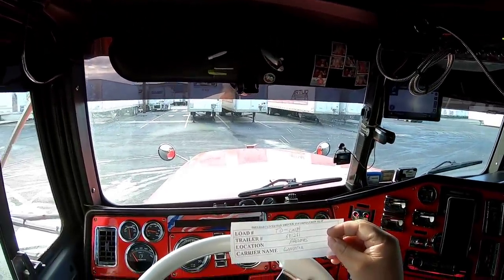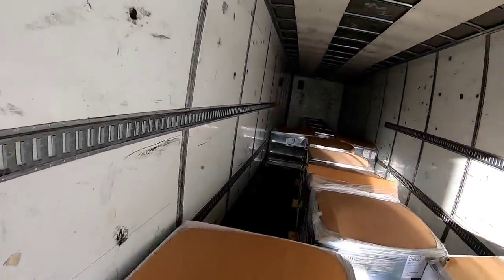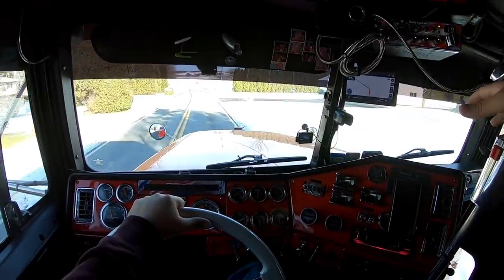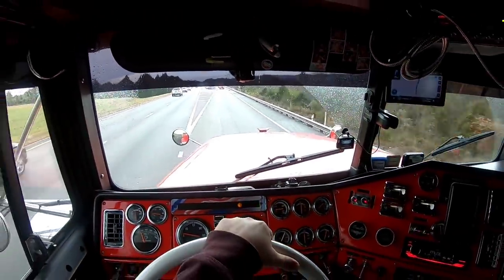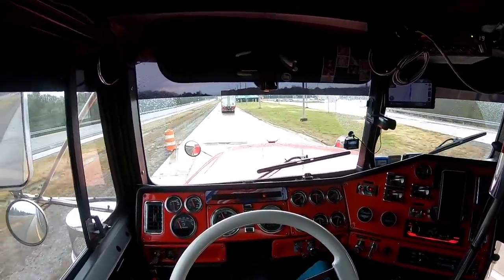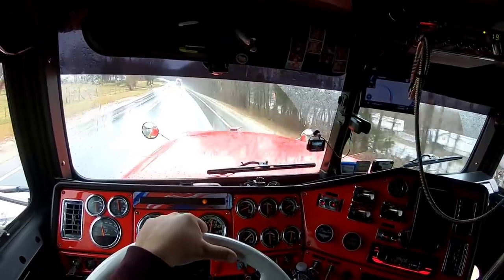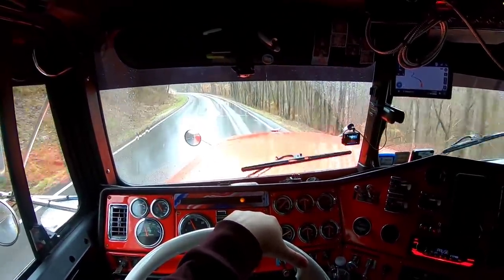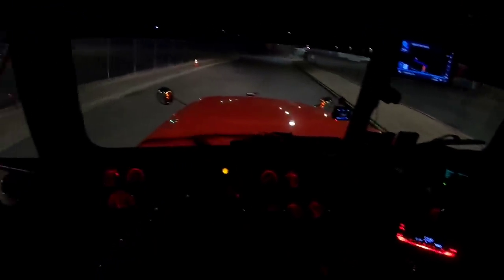Truckin Vlog #40 PA to TN. Heavy load. Crazy back roads. Forever sharp steering wheel contest.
Forever Sharp Steering wheels.

COMTACT ME?